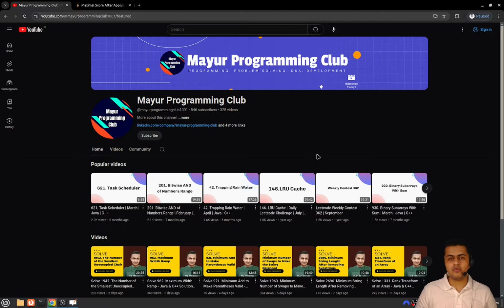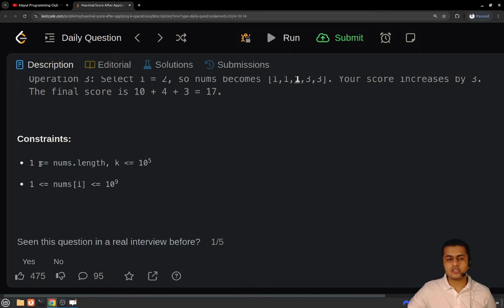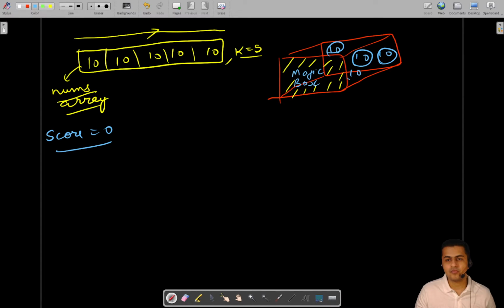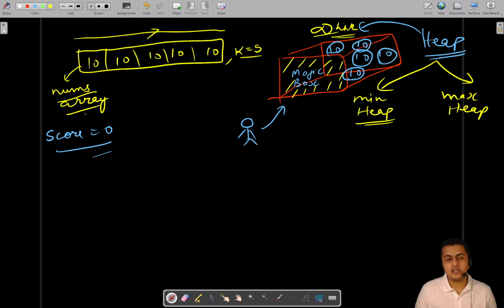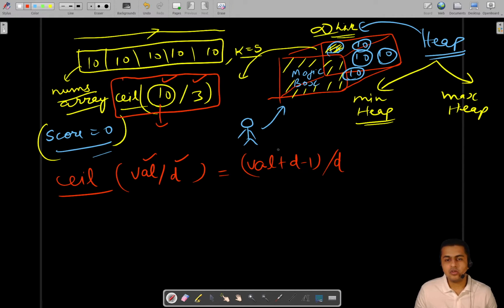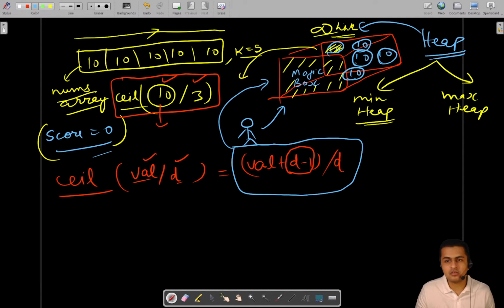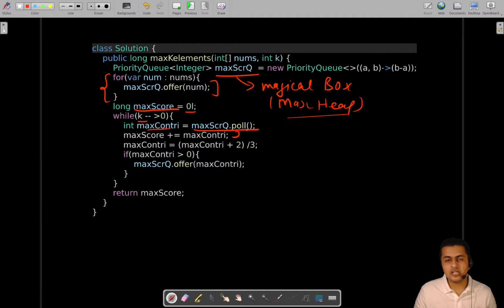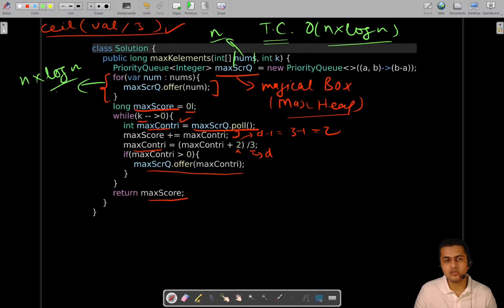Solve 2530. Maximal Score After Applying K Operations - Java & C++ Solutions | October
🔗 Problem & Solutions:
- LeetCode 2530 - Maximal Score After Applying K Operations: Dive deep into our comprehensive solutions in Java and C++.

🛠️ Techniques and 🗂️📊🧩 Data Structures Used:
- Heap: Master this data structure to solve problems faster. [Learn More]

- Greedy Algorithms: Master this technique to solve problems faster. [Learn More]